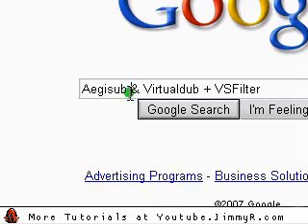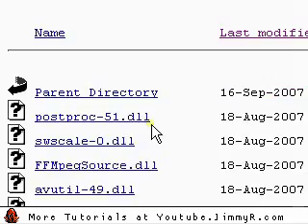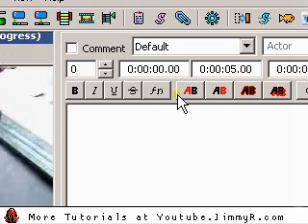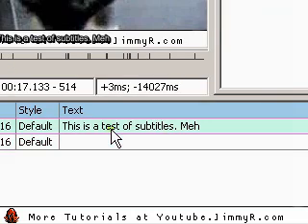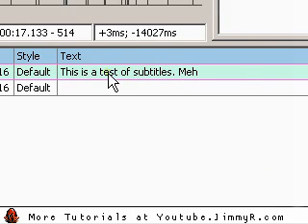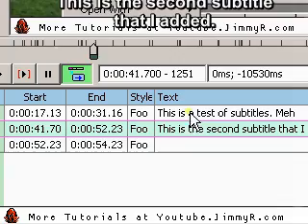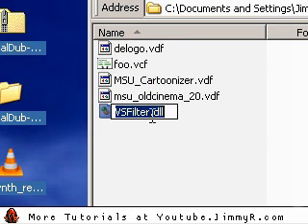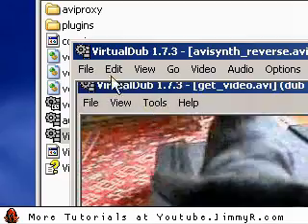Adding Subtitles with Aegisub VSFilter and Virtualdub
x

%%Virtualdub